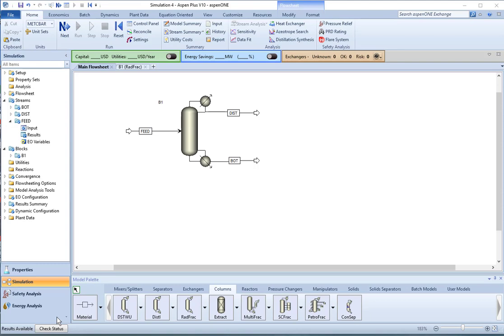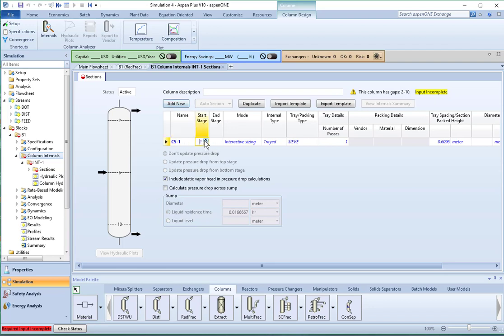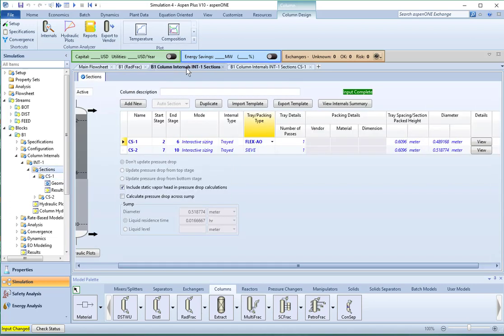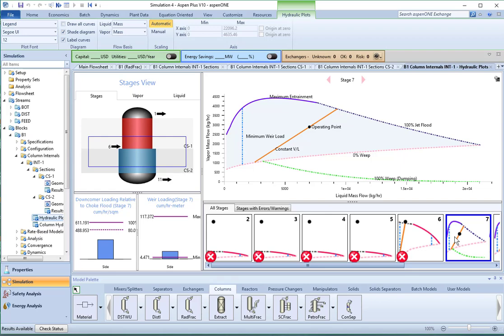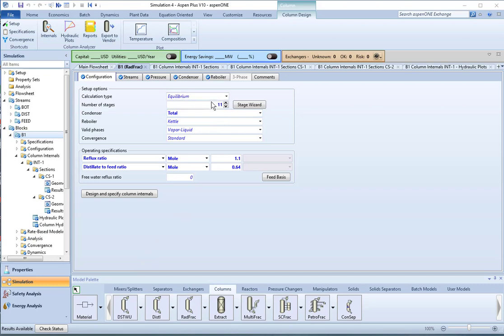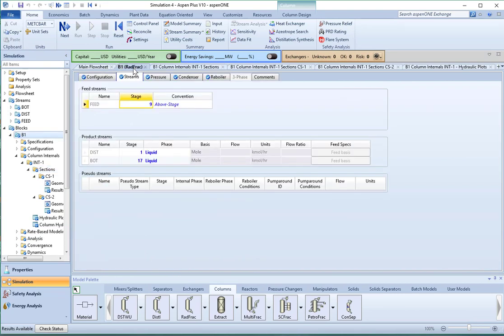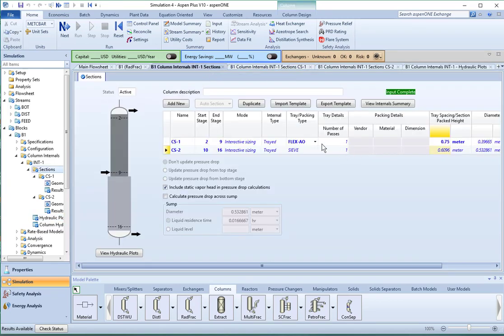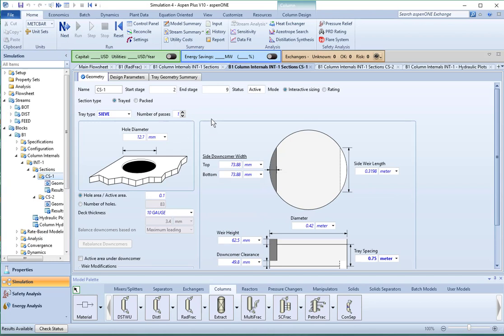Specifying Tower Internals with AspenPlus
A look at specifying tray or packing type and looking at the tower hydraulics to assess operational issues such as flooding and weeping.